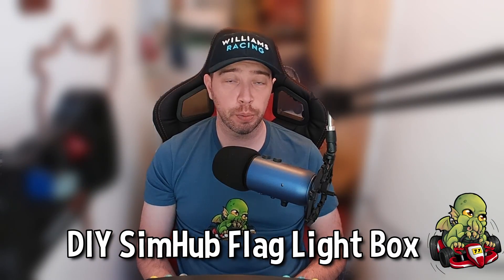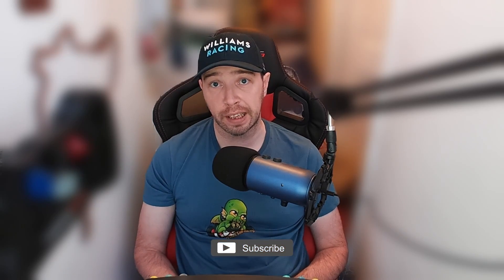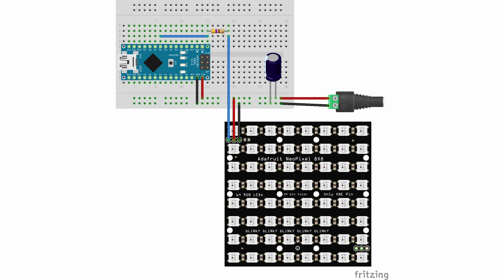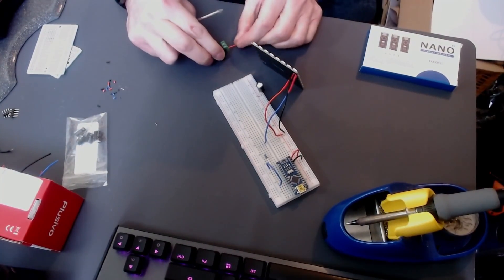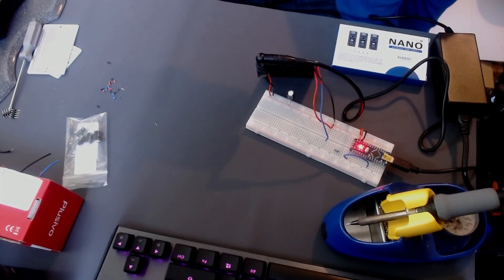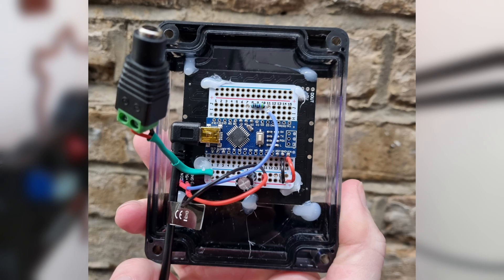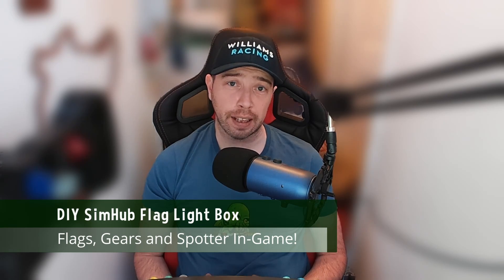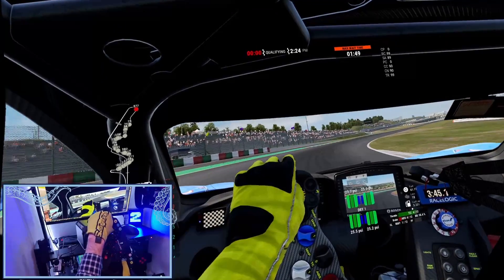DIY SimHub Flag Light Matrix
In this episode we’ll be looking at building our own flag light matrix.  You might remember we made a flag light using a light strip and infrared repeater a while ago but this matrix is a little more versatile and not much more expensive.

A flag light is just that, a way to see what flags are currently being displayed to drivers so you’ll have another way of seeing what is going on around you without having to look out for marshalls.  I’ve tried to keep this box simple so this project doesn’t include any coding but you will have to solder some parts together and whilst the unit I’m making here can be self-powered it isn’t recommended as you’ll be vampirically leaching power from the voltage in of your microcontroller.  Don’t fear though, I've reworked the schematic for if you want to try running this from just the USB port, though you’ll be doing so at a reduced voltage not that it matters much given how very bright this screen can be!  The project costs about £35 as is likely less than $45 for those outside the UK, though it can be done even cheaper if your budget is stretched and you don’t mind waiting for shipping from China.

The Hardware

This project is pretty lightweight.  We have the panel which is a NeoPixel matrix clone and whilst it isn’t perfect it does the job nicely at a fraction of the price of the Adafruit unit.  As per the Adafruit recommendations when using external power we use a 1000uf capacitor and 470 ohms resistor, this coupled with a 2 amp external barrel jack power supply and screw terminal to connect that to our circuit.  Finally I’m using a perma-proto board which is a bit of an extravagance but I had a few spare, some wiring and an Arduino nano compatible board all housed in a clear fronted junction box case.  I’ve given rough pricing for these but things like the Nano can be found for less than £3 which makes it ideal for a sim racer on a tight budget.

Arduino Nano - £2-£8

1000uf Capacitor (10v) - £0.60 - £3

470 ohm Resistor - ¼ or ½ watt should suffice, I tend to buy them in the hundreds but you should be able to pick up a few cheaply.

Junction Box (90x115x40mm) - £5 - £10

Note: The Amazon box is a bit bigger at 50mm deep.

RGB Matrix Panel - £2 - £8

Note: I haven’t tried the Aliexpress panel yet.

2amp 5 volt Power Supply - £10

You’ll also need solder, a soldering iron, some wire to hook it all up and a hot glue gun or some other way to attach the components to your case.  It’s also a good idea to have a multi-meter for testing but if you don’t have one it isn’t the end of the world, it’ll just make debugging a little harder if you have issues.

The Circuit

I’ve created a small repository with some diagrams of this circuit to make life easier and that can be found here:

SimHub Installation

and download the latest version of SimHub.  On first load it’ll ask for administrator privileges, go ahead and do that and reload the app.  Click on the Arduino section, make sure your other Arduinos if you have them are unplugged so you don’t accidentally wipe them and click My Hardware, along with Single Arduino.  Scan for your board and then open the Arduino setup tool.  We’re using a Nano on this board, if you don’t know which bootloader you are using try either and if it fails try the alternative.  Give your Arduino a name you aren’t likely to forget so you can find it in the hardware panel should you need to and enable the RGB Matrix option.  Make sure you have the same pin enabled for this that you are using on your circuit and you’re good to go.  Load it on your Arduino and then we can test out the circuit properly before soldering it all together.

You can find the LED profile I use in this project at the following location

00:00 - Introduction
00:28 - What is a Flag Light?
00:52 - The Project
02:05 - The Hardware
05:16 - The Circuit
06:03 - Circuit Testing
07:13 - Installing SimHub
09:06 - Bring it Together
11:11 - Flags, Gears and a Spotter!
12:09 - Final Thoughts